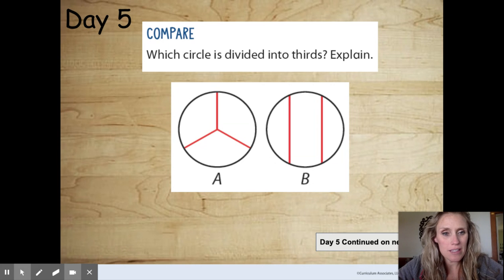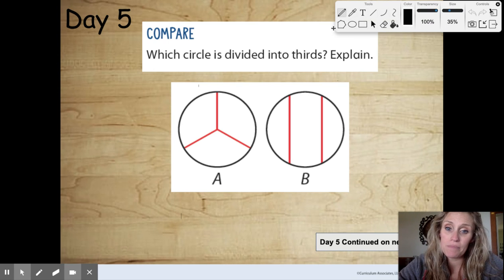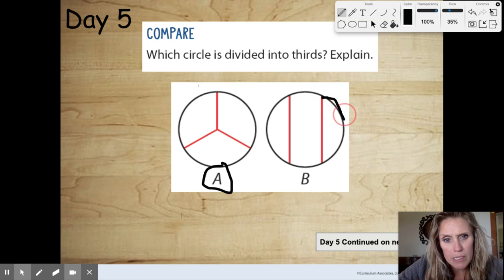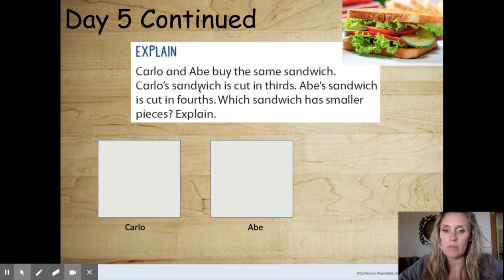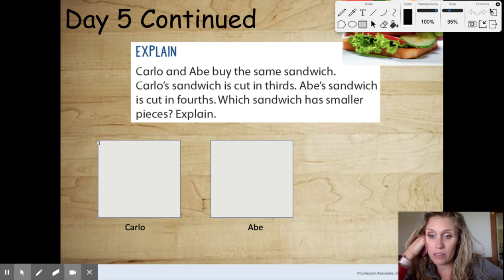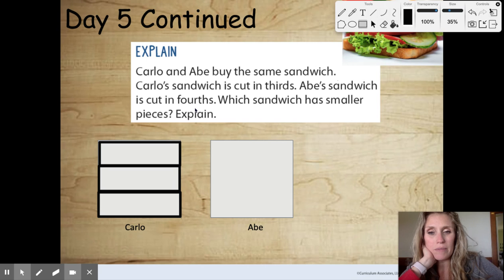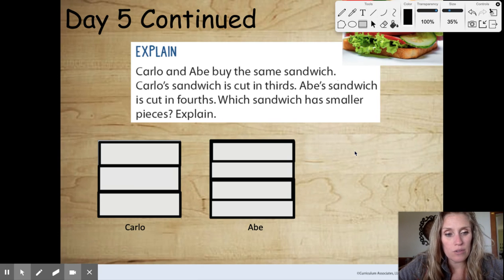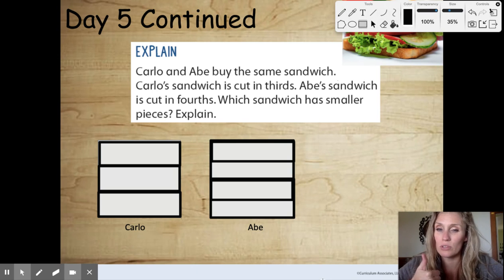Lesson 28 .pptx - Google Slides